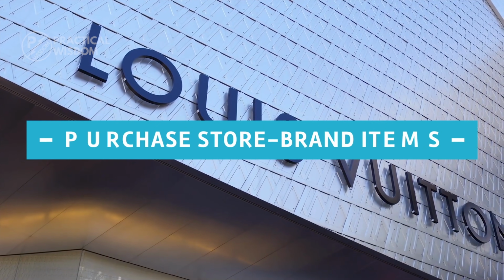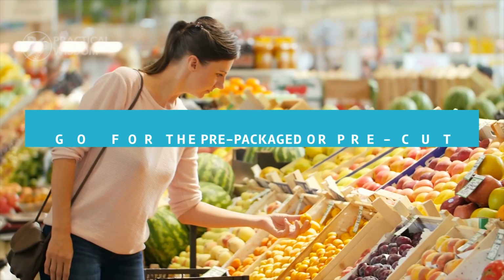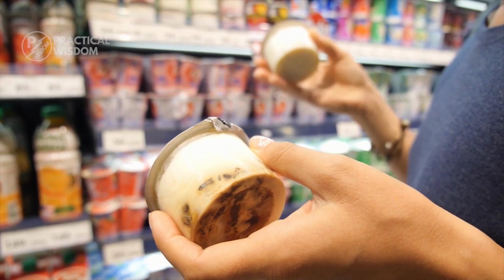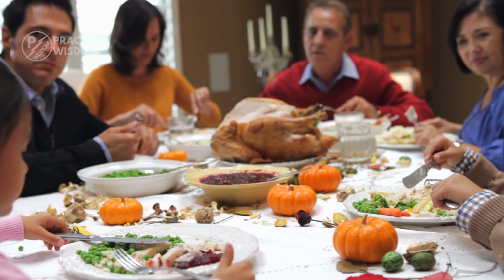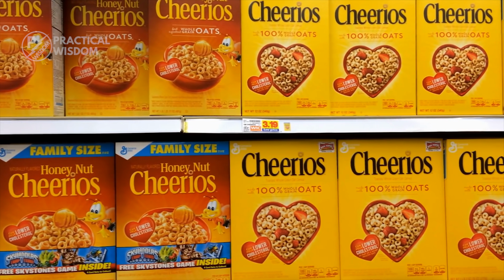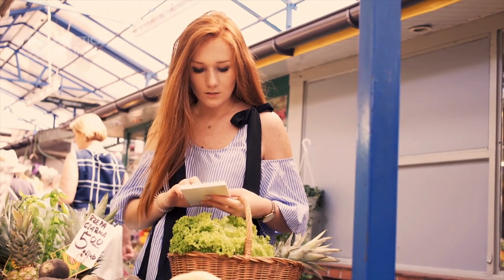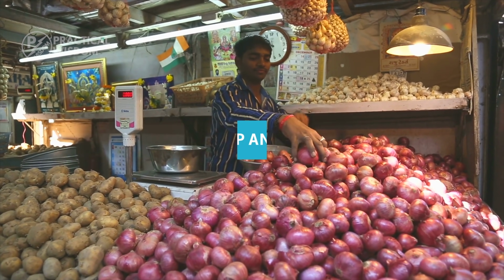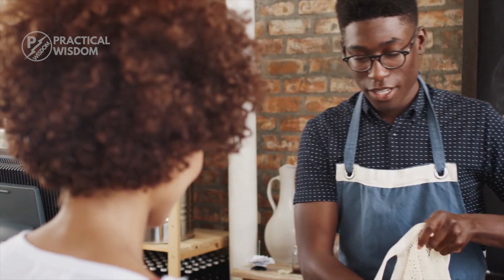How to save money at the supermarket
In this video, we’ll share with you, a couple ways you can save money when shopping. Enjoy!

Timestamp
00:00 Intro
00:01 Purchase store-brand items
01:16 Don’t go for the pre-packaged or pre-cut items
02:28 Don’t be fooled by supermarket deals
03:27 Shop the seasons
04:11 Use your coupons
05:01 Keep your eyes up, down and on the ends
05:48 Make a list
06:50 Avoid distractions
07:43 Stock up on cheap and filling staples
08:47 Leave your credit card at home

- The Audible link and MoneyEQ link area affiliate links meaning if you make a purchase using the link, I will receive a small commission at no extra charge to the buyer.